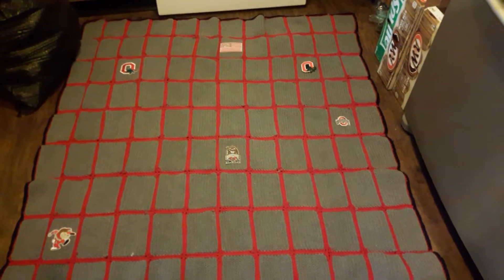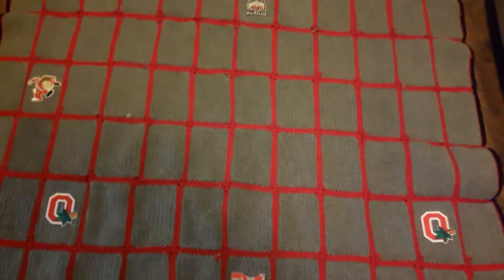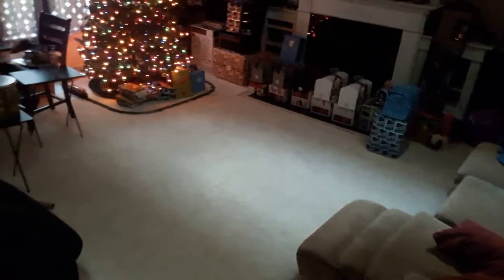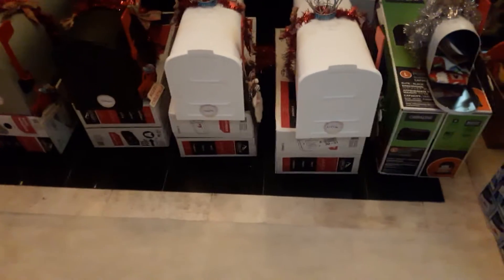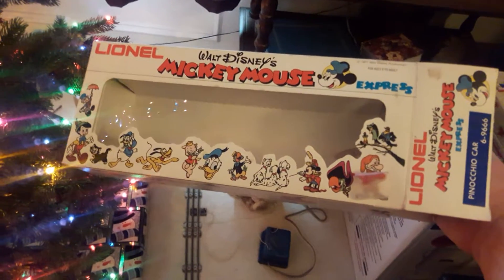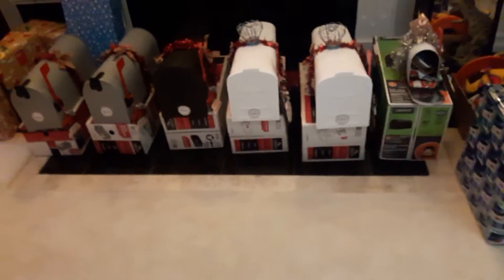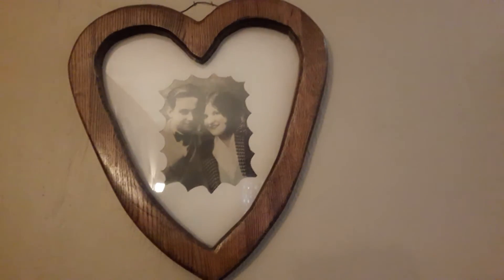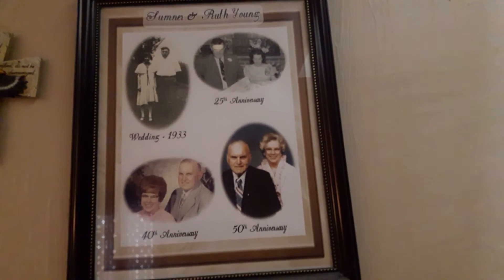Merry Christmas all and finally my finished crocheted blanket